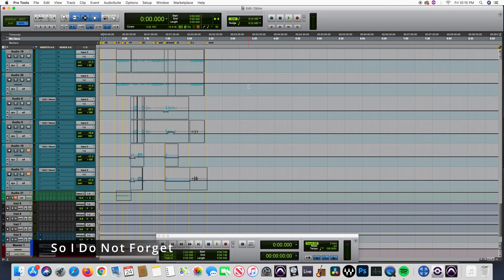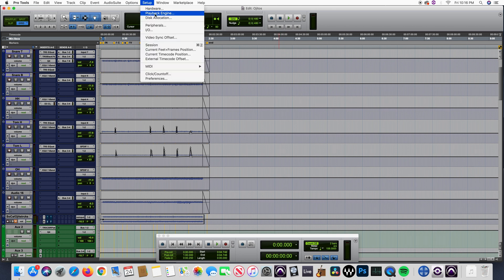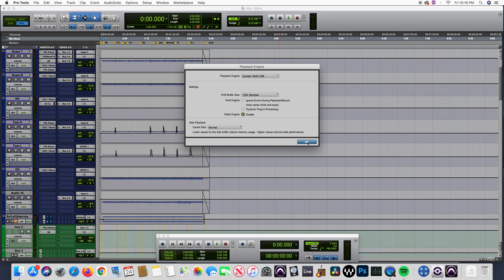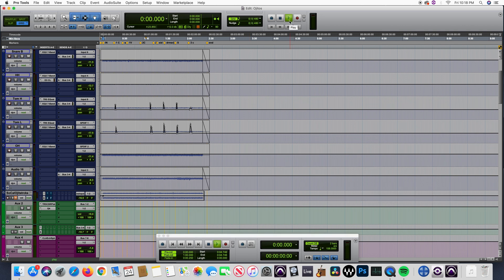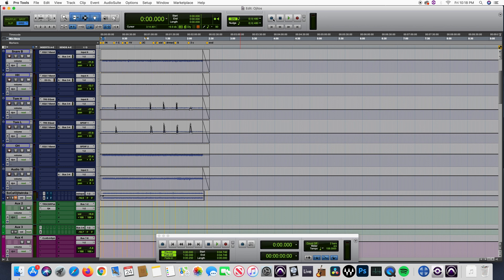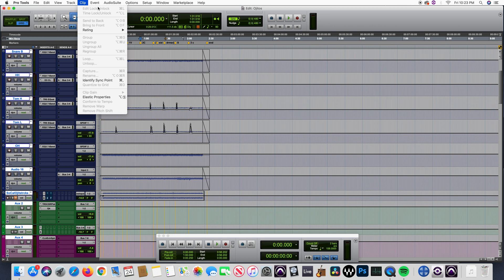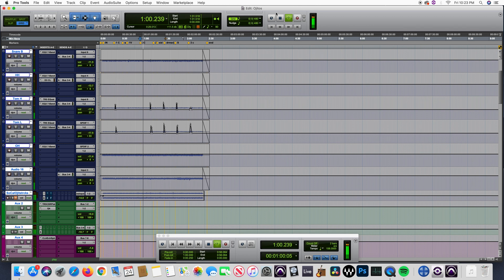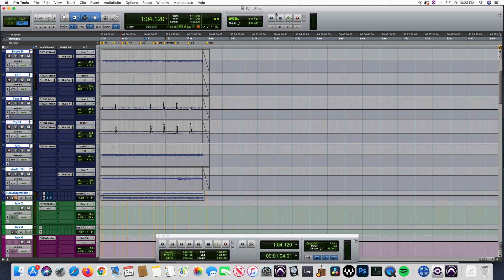Pro tools won't play. How to fix it.